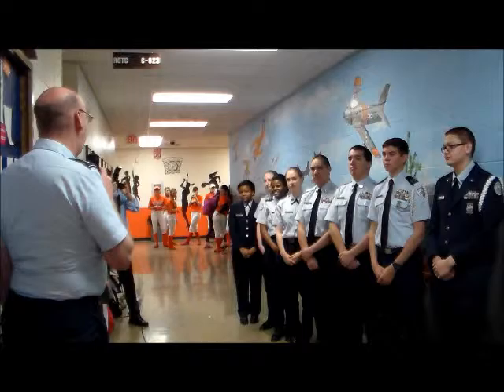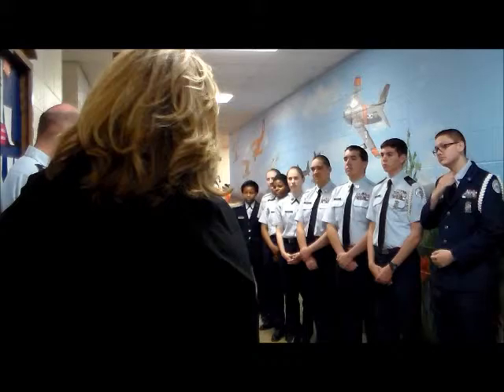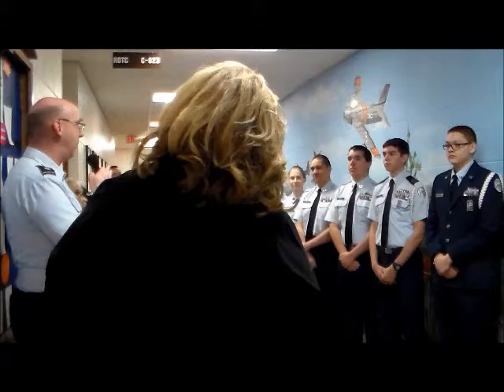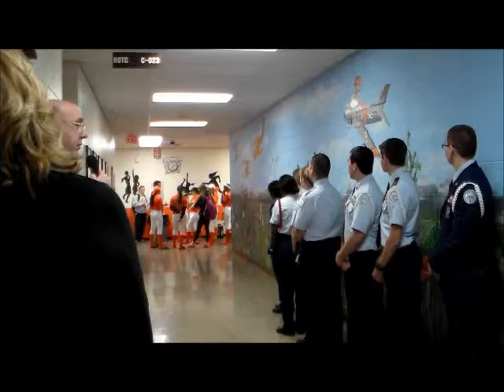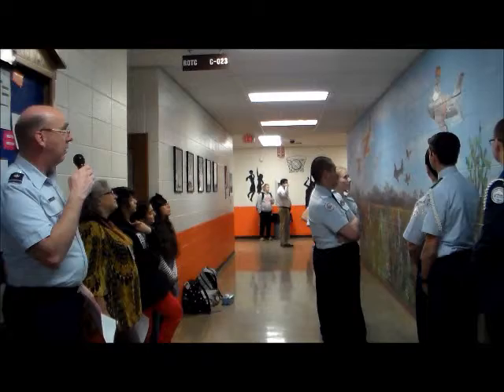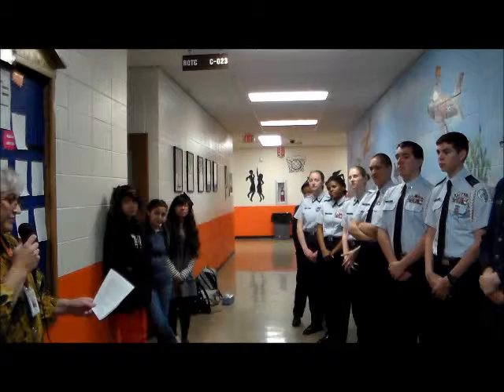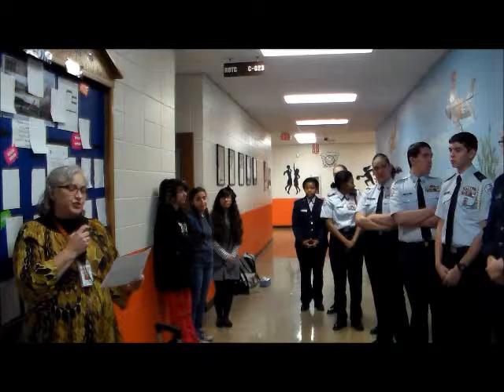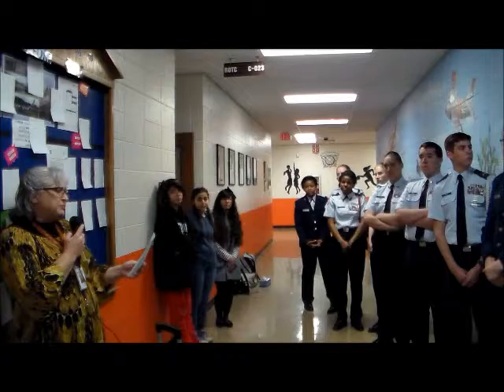absJROTCArtClubMural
Art Club from Shepard High School created a mural titled "The History of Aviation" to celebrate the 55th anniversary of the school namesake's suborbital flight aboard Freedom 7.  It's beautiful, 80 feet in length from floor to ceiling, and took 15 months to complete.